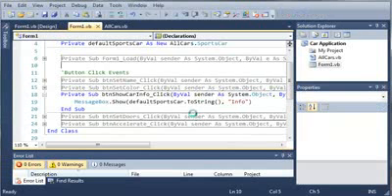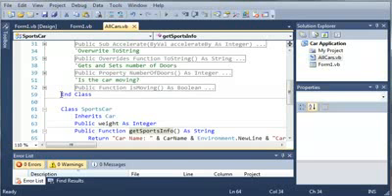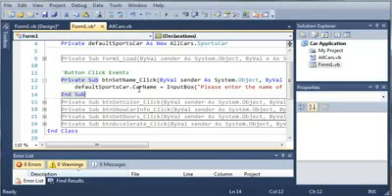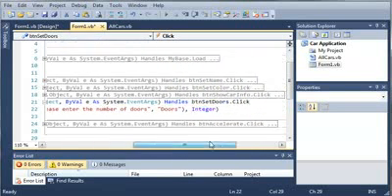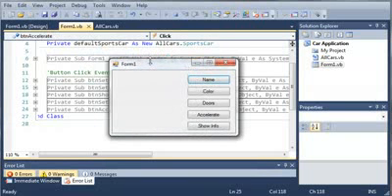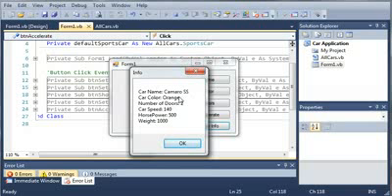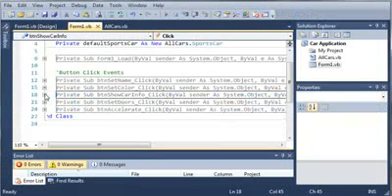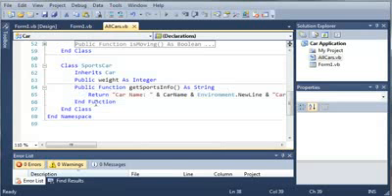Visual Basic - 111 - Car Part 6 More On Inheritance